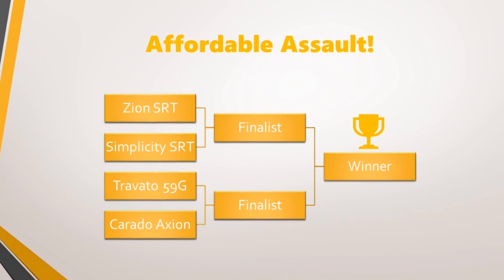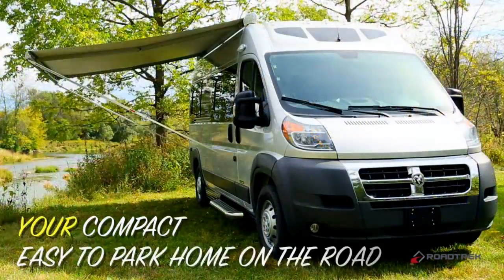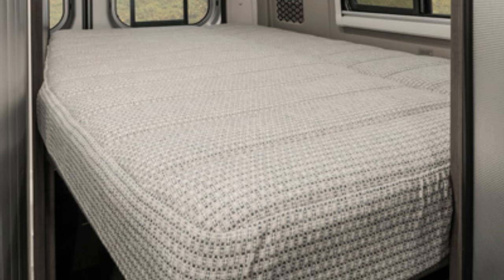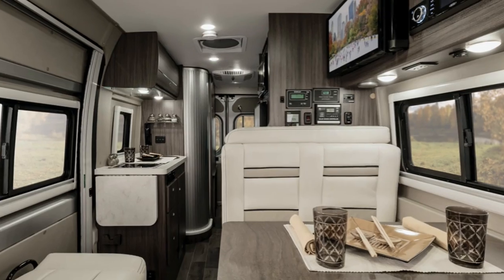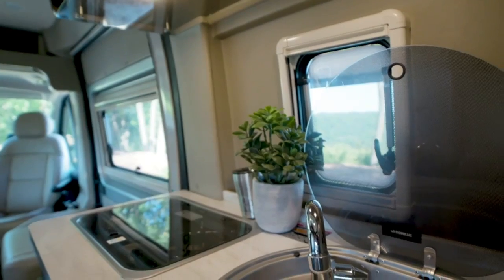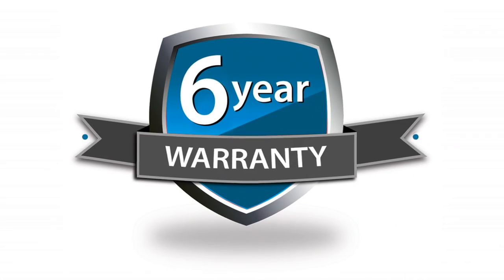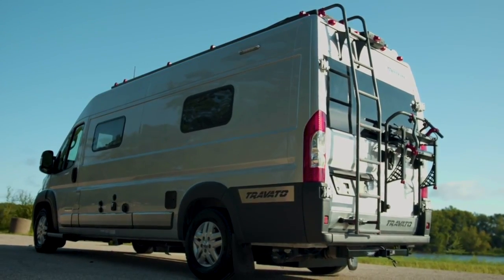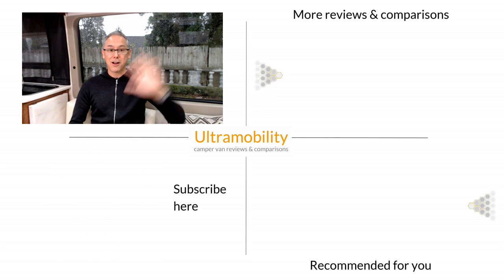Simplicity SRT vs Travato 59G | Affordable Assault Final | Best Affordable Class B Camper Van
It's the third and final match up and in this episode YOU will crown the winner of the Affordable Assault!

Let's just get this out of the way up front: the Simplicity SRT has 6 times - 6 times! the warranty length of the Travato at 6 years compared to the Travato's 1 year PLUS it offers 2 years of roadside assistance neither of which the Travato can match. It cannot be understated how much of a huge win this superior warranty is for the Simplicity SRT. This warranty gap is surprising considering that a fully loaded Simplicity SRT that includes Voltstart, Roadtrek's remote engine start system, an underhood generator, a 24 inch LCD TV, exterior shower, side and rear screen doors and the rear electric sofa bed with additional 3-pt seatbelts can be found online with dealer pricing around $75k while base model Travato 59G's can be found for about $85k. that's a big $10k difference BUT keep in mind that base model Travatos include a bunch of standard features that are not available on the Simplicity SRT like: a larger refrigerator, a convection microwave, whole coach water filtration, exterior speakers with service center lighting, a power awning, the excellent Truma Combi heater and water heater system which provides ducted heating, a gas generator and perhaps most significantly of all an interior fresh water tank with interior water lines and available heating pads for the grey tank that make the Travato much more 4 season capable than the Simplicity SRT. AND in addition to these standard features the Travato offers a ton of optional features that are both affordable and not available on the Simplicity SRT like: a bike rack for $1k, a ladder for $667, a roof rack for $1k, dual-pane acrylic windows for $1,700 and a decor upgrade to high gloss cabinetry for $377. Finally let's talk about fit and finish and build quality. The Travato definitely has a higher fit and finish. The cabinets feel more solid, the counter top in the galley is a thick piece of Corian versus a laminate and in general the materials on the Travato look and feel nicer. However, unlike the Travato the Simplicity SRT doesn't use stick framing and staples behind the scenes to hold cabinets together.

Roadtrek's Simplicity SRT has a lower price, 6 year warranty and "simple-everything-you-need-and-nothing-you-don't" philosophy. It will appeal to people who want to get into the RV life but don't care about bells and whistles and don't want to pay an arm and a leg. The Winnebago Travato 59g is a slightly higher priced coach that gives you a ton of standard features and options not even available on the Simplicity SRT. It appeals to buyers who want a great value and don't mind paying a little more to get it. Which one will you choose to be the winner?